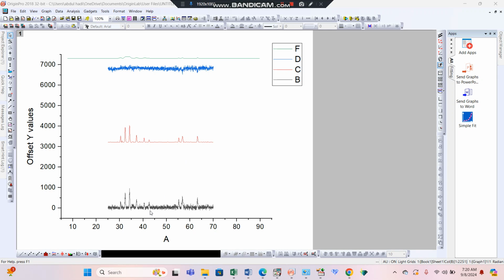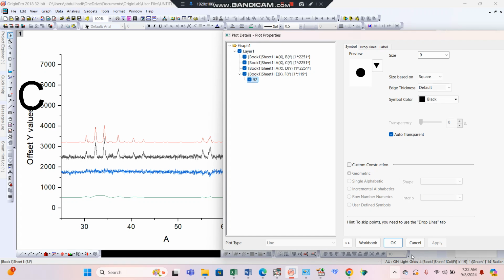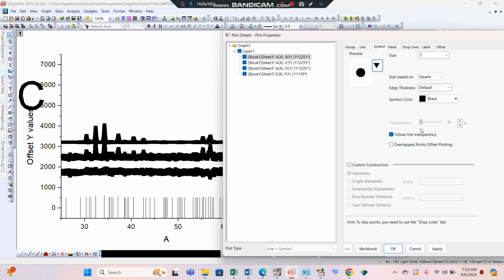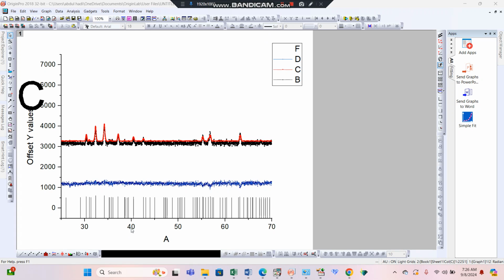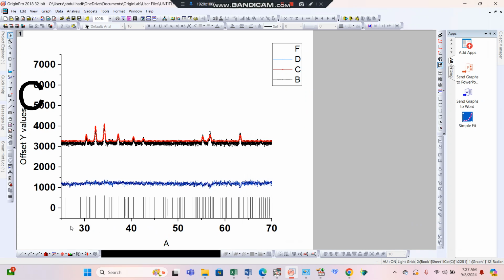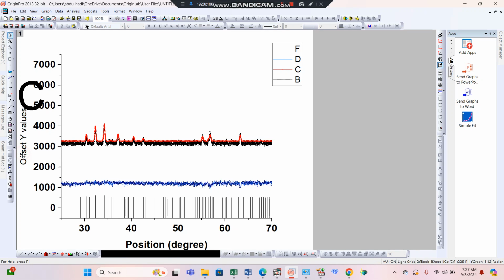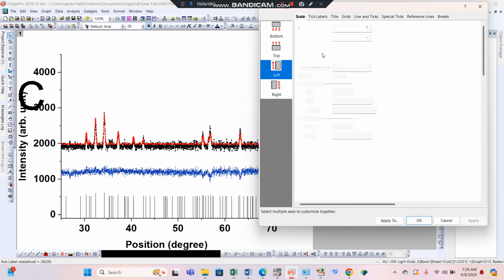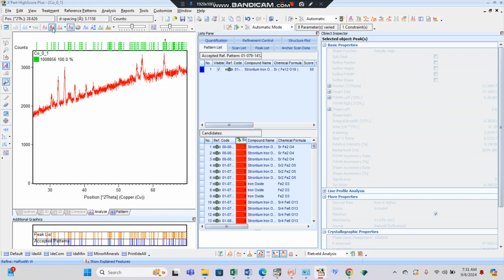Part-3 Plot of Rietveld Refinement using Origin Software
Plot of Rietveld Refinement using Origin Software